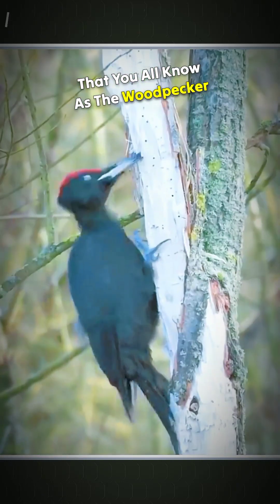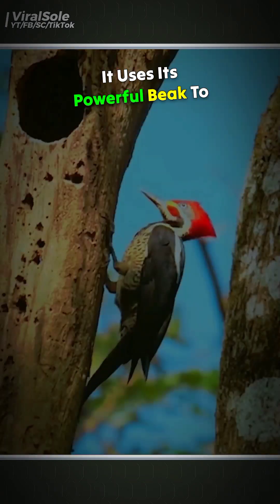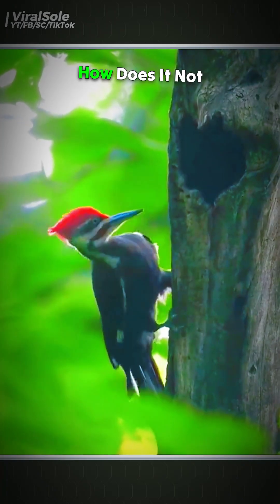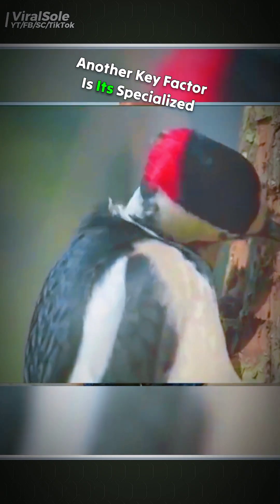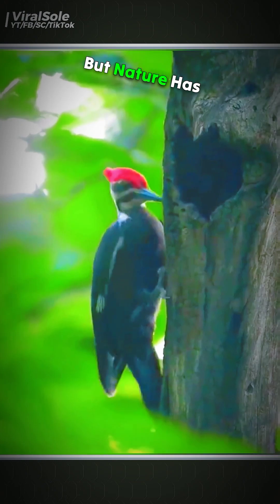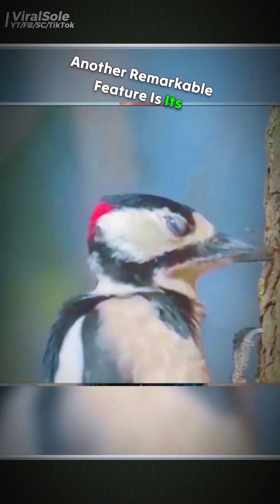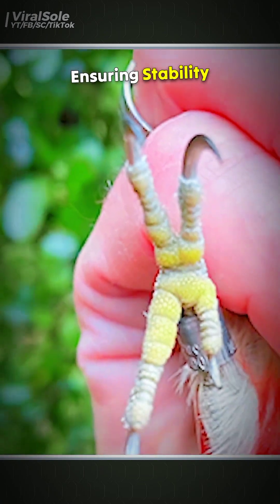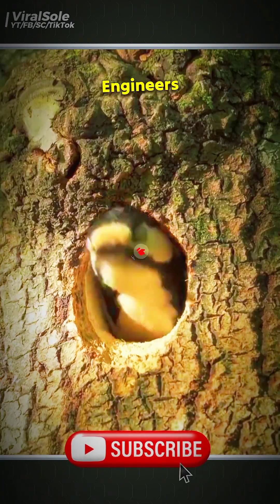🪓 Woodpecker’s 1,200 PSI Drill Head! 🔥 How It Doesn’t Get Brain Damage (Science Explained!)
🔨 Nature’s Ultimate Power Tool! 🔨
Discover how woodpeckers smash trees 25 times per second with 1,200 PSI force—and survive! In this video, you’ll learn
✅ The shock-absorbing skull and cerebrospinal fluid that protect its brain.
✅ Zygodactyl feet that grip like climbing claws!
✅ Why scientists call it “nature’s engineer” (spoiler: it’s a bug-hunting, nest-building genius!).